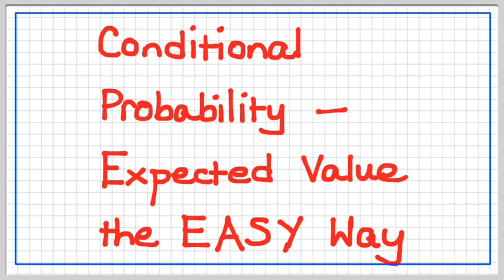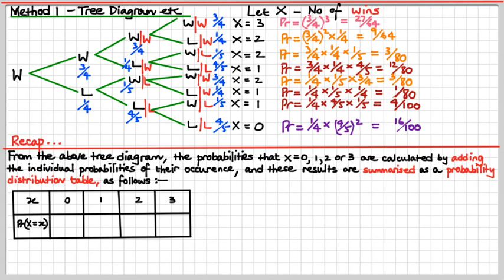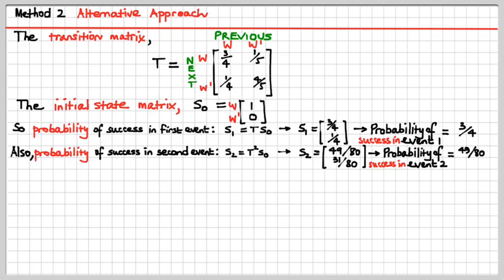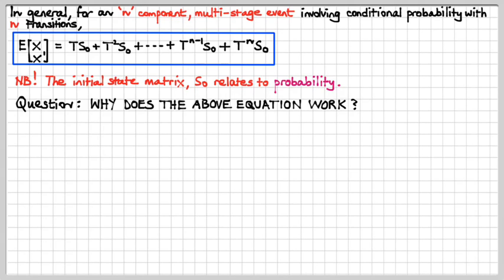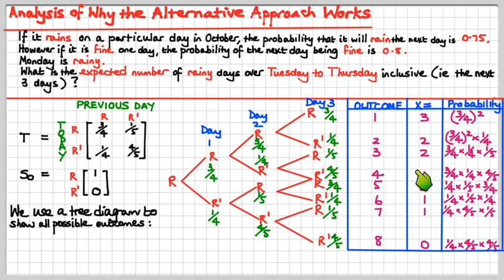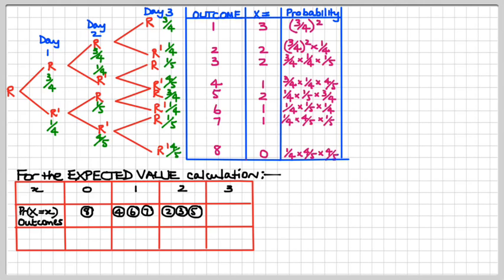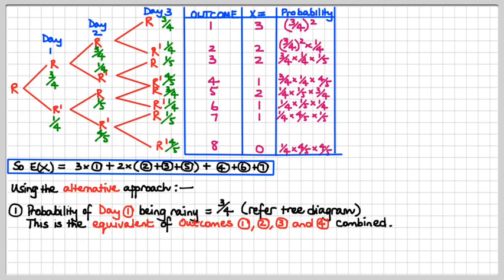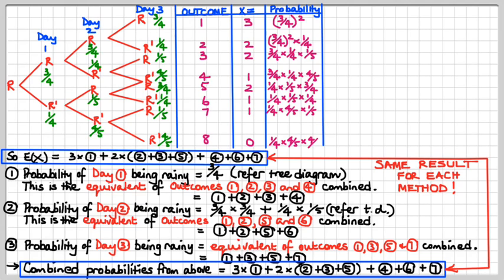MM14 16 Expected Value the EASY WAY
This video screen cast was created with Doceri on an iPad. Doceri is free in the iTunes app store.